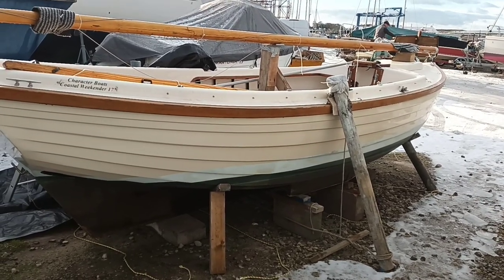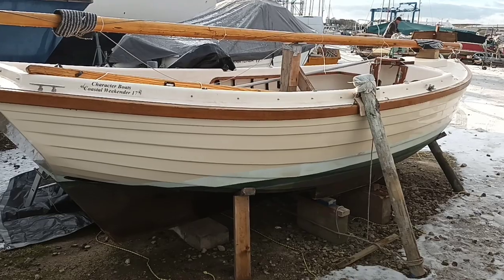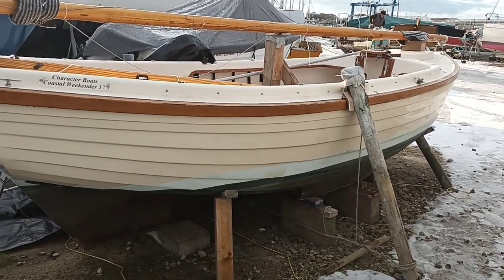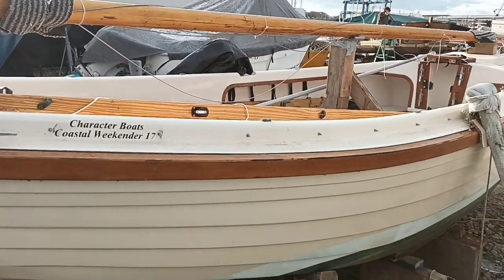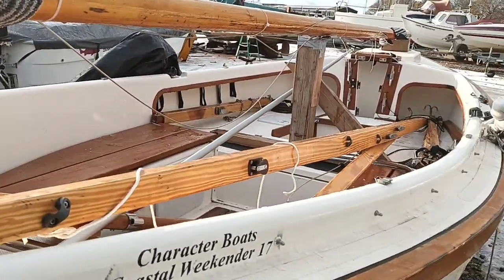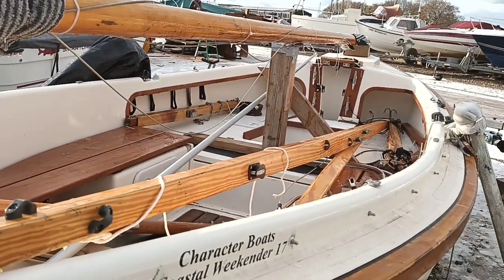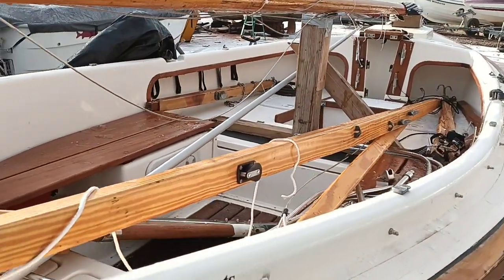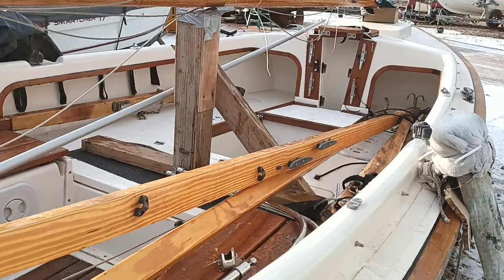Character Boats - Coastal Weekender 17 foot - Boatshed - Boat Ref#321326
Character Boats - Coastal Weekender 17 foot for sale with Boatshed Poole Photos and video taken by Boatshed Poole